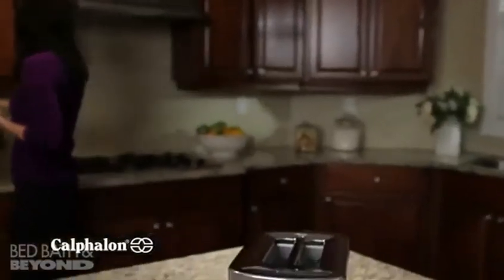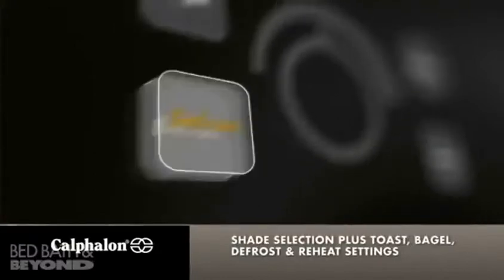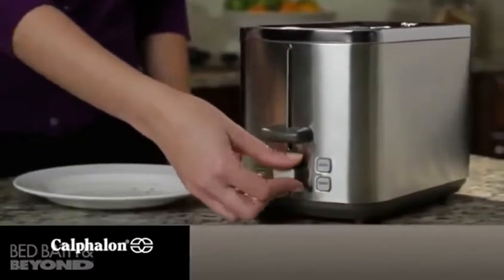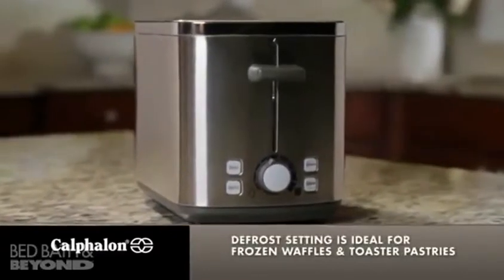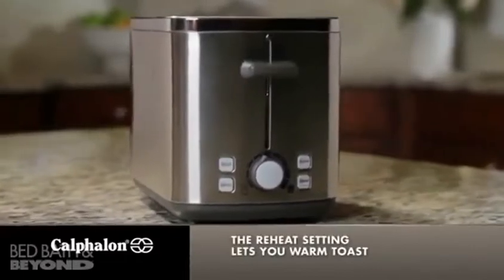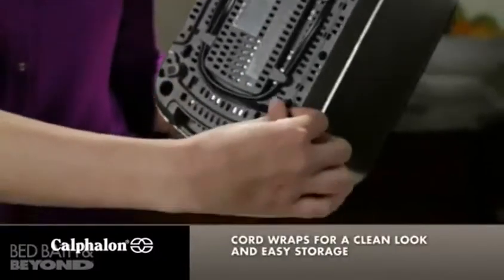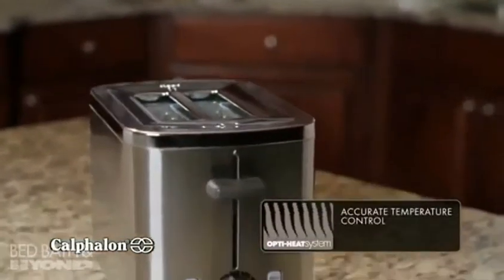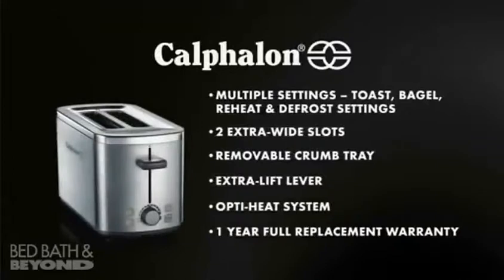Calphalon Brushed Stainless Steel 2-Slice Toaster at Bed Bath & Beyond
This brushed stainless steel toaster from Calphalon boasts extra-wide slots to accommodate bagels and thick slices of homemade bread. Features 4 toast functions and a convenient shade control knob to ensure toasted breads come out the way you like it.